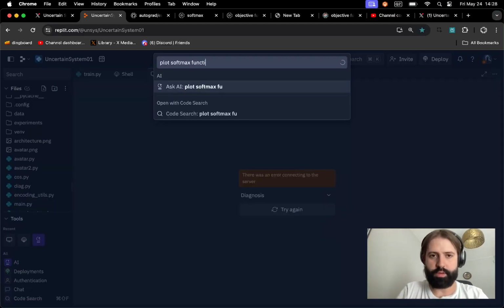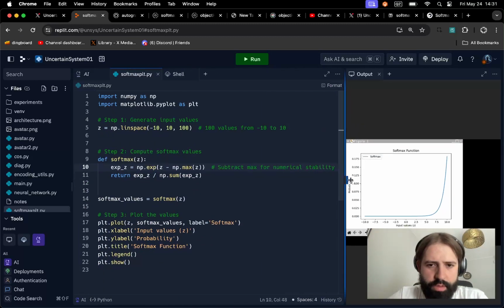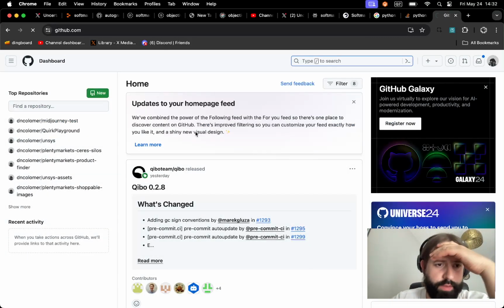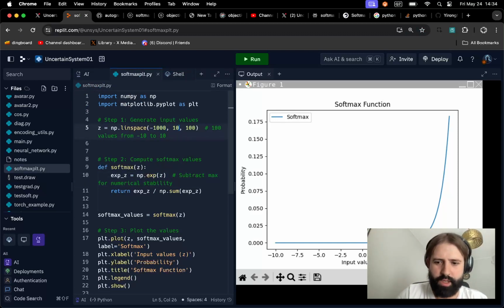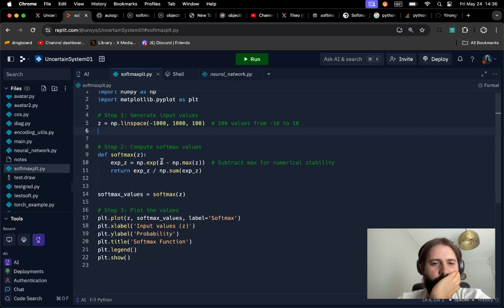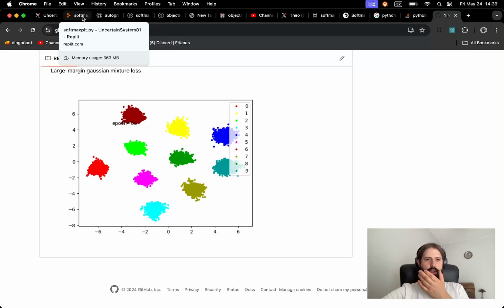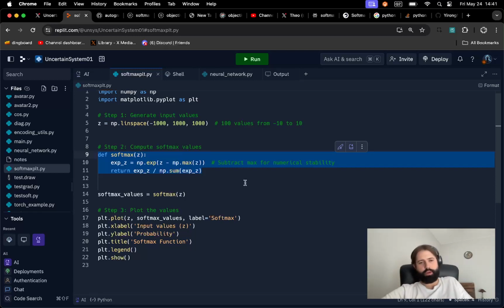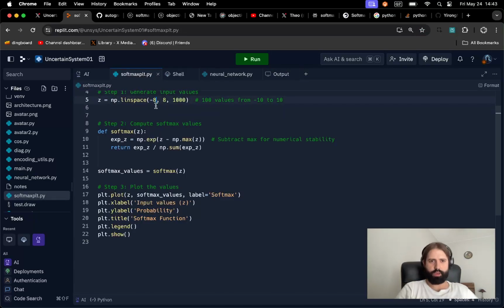My softmax is not very... soft